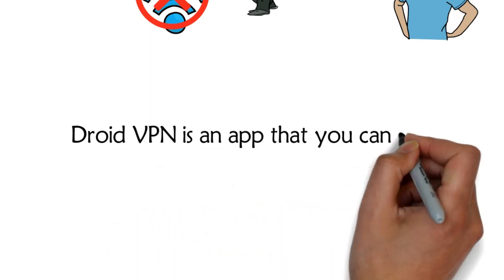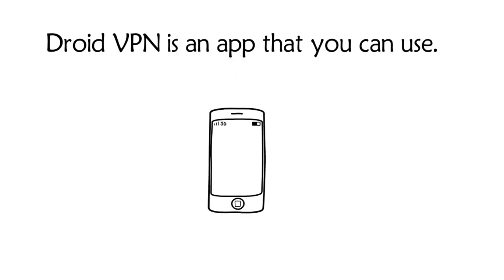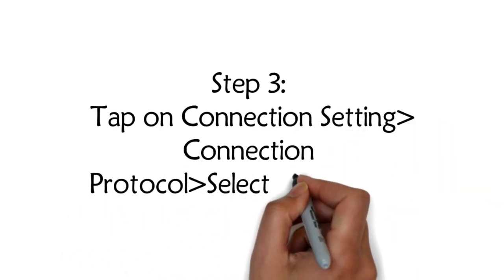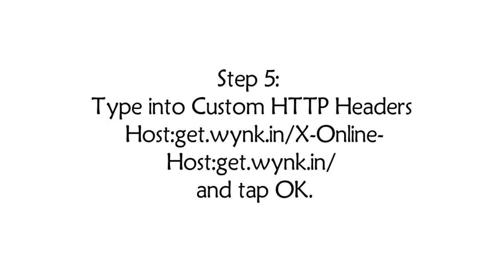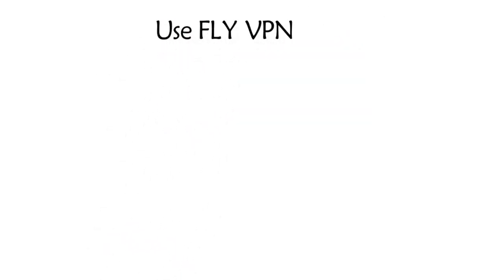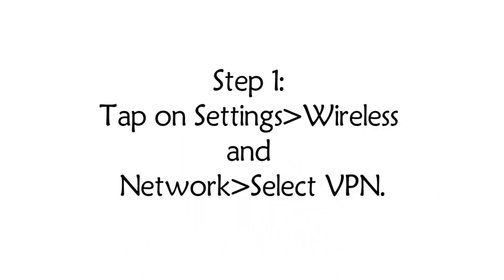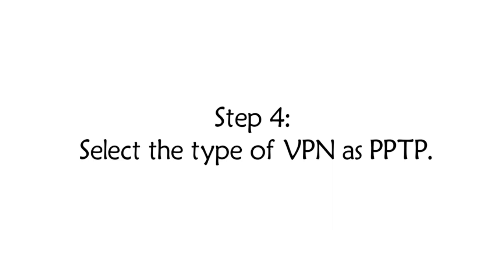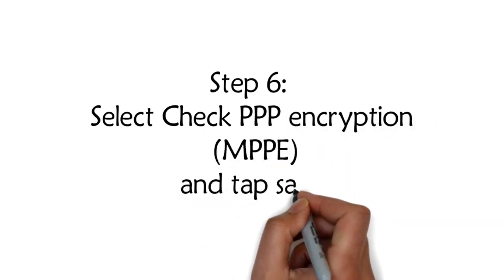How to get free internet on android phones without wifi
How to make free internet unlimited 100% work -  how to get free internet free wifi - 2019.

How to get free internet and wifi - free internet  phone  100% work !!...

How to get free internet wifi 100% -  new free internet at home 2019.

New ideas free internet 100% -  how to get free internet 2019.

Free wifi free internet 100% -  how to get free internet 2019.

How to get free internet life time,New free wifi Internet data - get unlimited Internet for free 2019 how to get free internet, internet free, internet,.

-how to get free internet life time -how to get free internet -internet free -free internet -data internet free -how to free internet -vpn internet.

How to get free Internet Life Time / FREE INTERNET WiFi high speed 100% work · یوتیوب.

2 days ago - The latest fraud offers users 1,000GB free Internet - but sadly that is an offer that's simply too good to be true.

Free internet provider FreedomPop offers 4G wireless internet service to access the internet from home or on the go.

Automatically find and connect to free, open or not properly secured Wi-Fi networks with free internet access.

3 days ago - WHATSAPP users are being warned over a new scam that offers you free internet data.

How to get free wifi internet anywhere iphone or android phone get free wifi hotspot access at home without a router wifi free without password and without mobile sim card.

My channel talking about  new free internet working 100% -  how to get free wifi internet anywhere 2019.